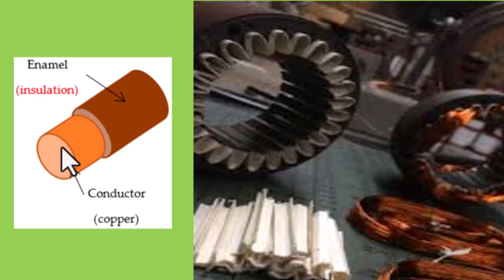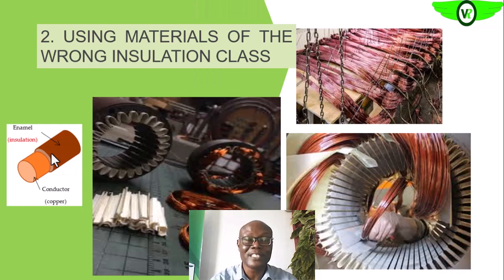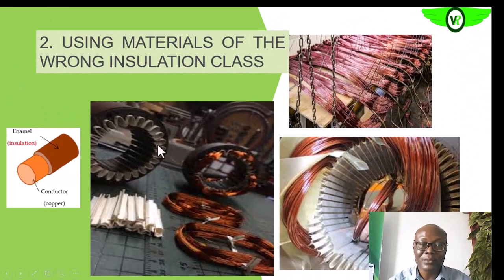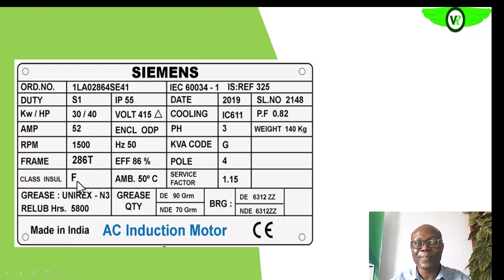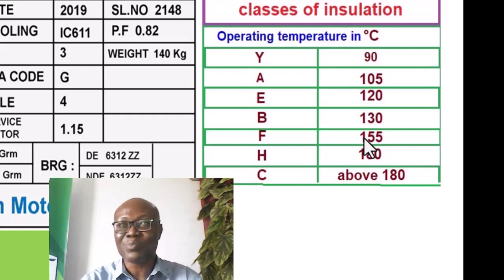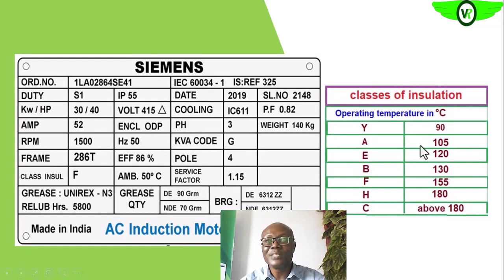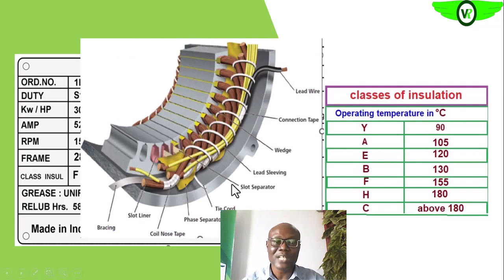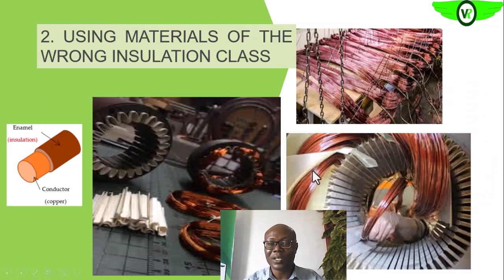WHY ELECTRIC MOTOR FAILS AFTER REWINDING Part 2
Most times when electric motors are returned into service after rewinding they do not last. Often times they overheat during operations and before long they have failed again.
So this program will reveal to you the common reasons why these rewound motors and other electrical machines fail after rewinding. This will help maintenance personnel to guide against this to ensure that the reliability of rewound machines are maintained.